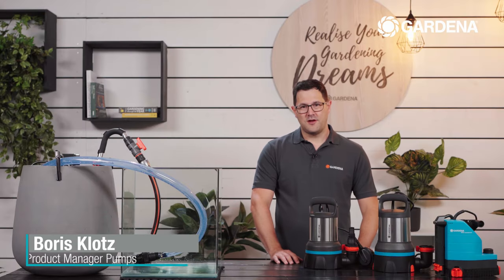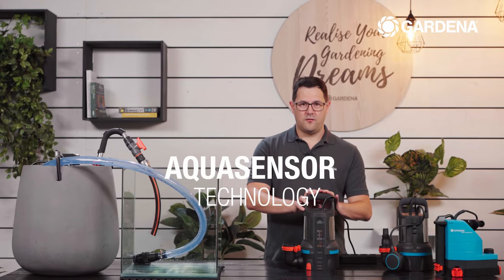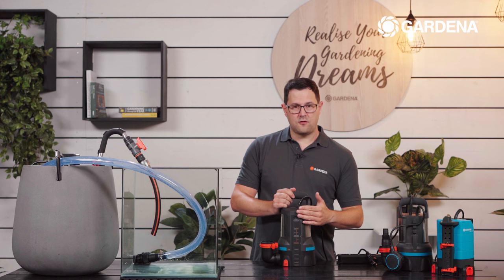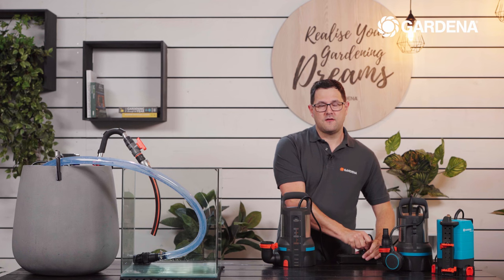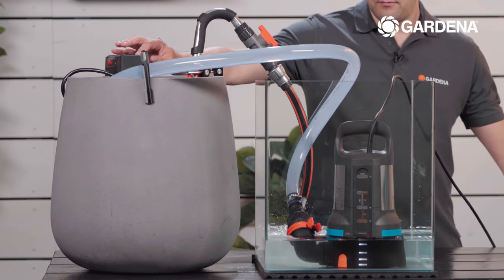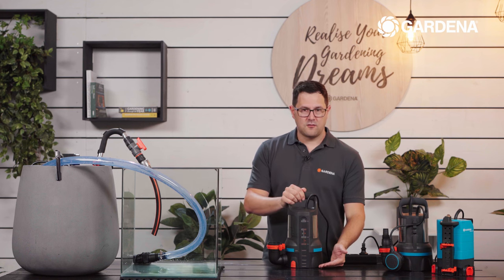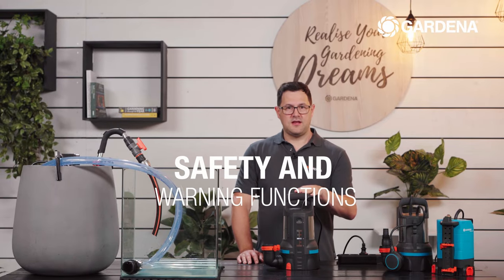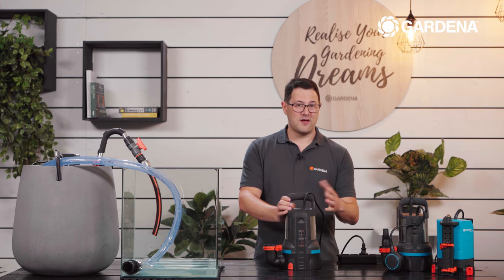GARDENA AquaSensor Pumps | Functions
You want to know which pump fits your needs?